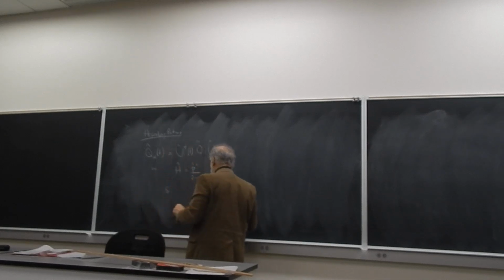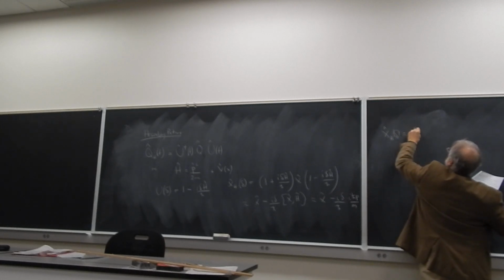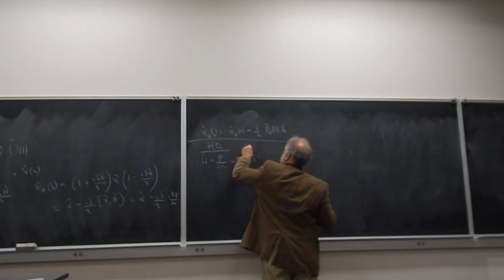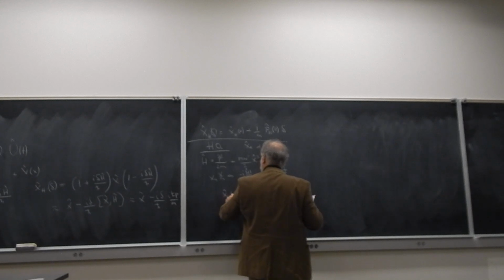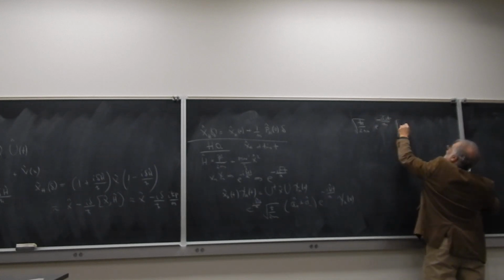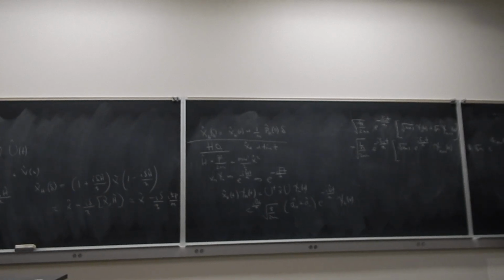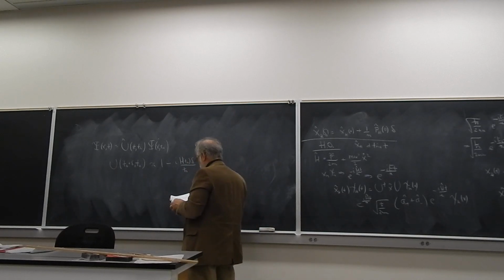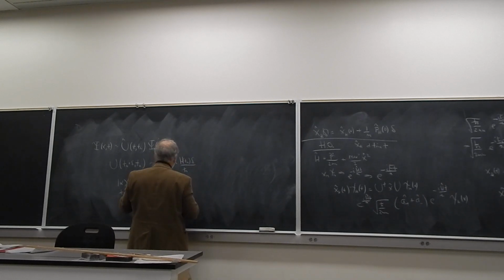Symmetries and Conservation Laws V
Time evolution